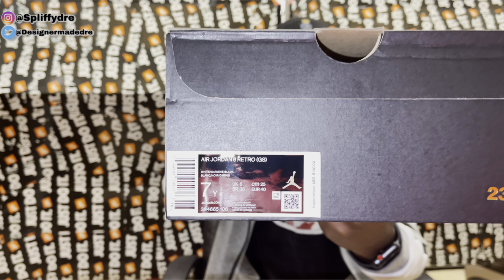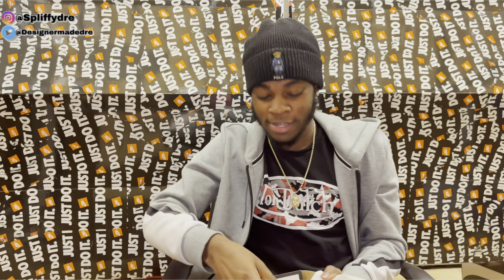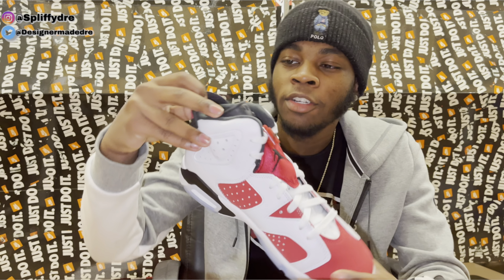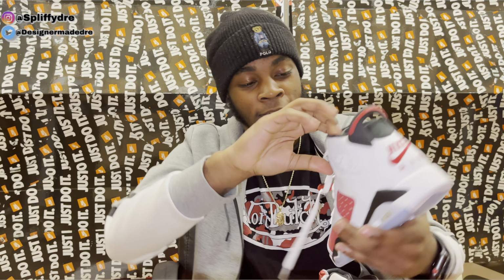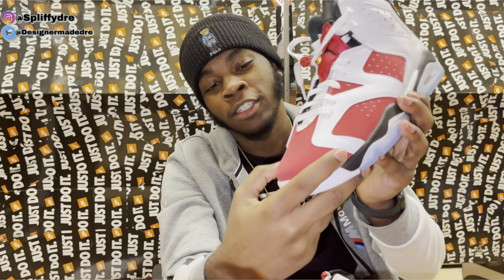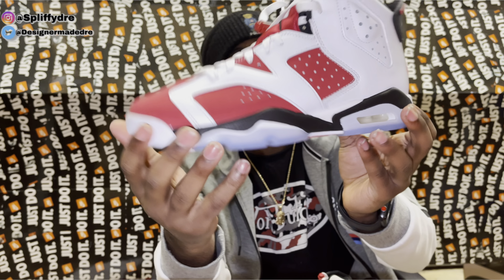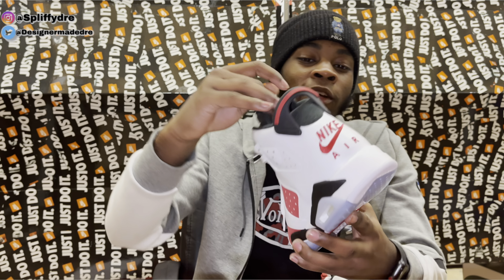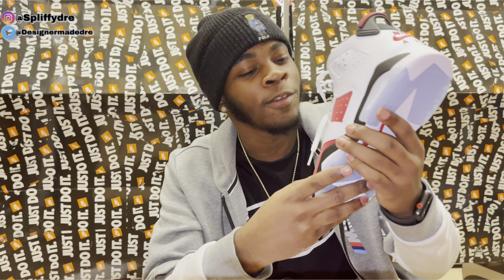AIR JORDAN 6 “CARMINE” EARLY REVIEW! *WATCH BEFORE YOU BUY*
Today we review the Air Jordan 6 Carmine. This colorway will finally be getting a re-release February 13th, 2021 for a retail of $200. I have been waiting for this retro! These are a definite cop!